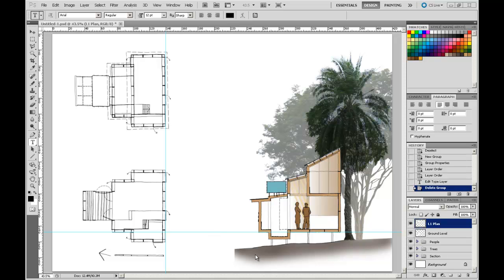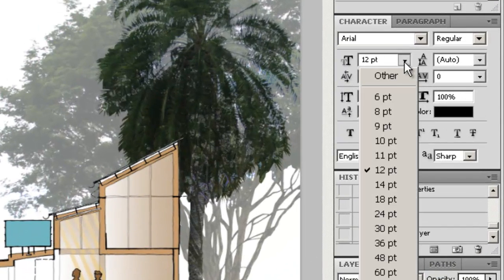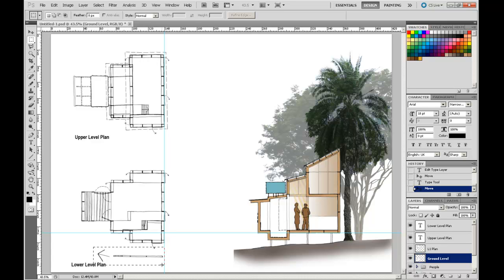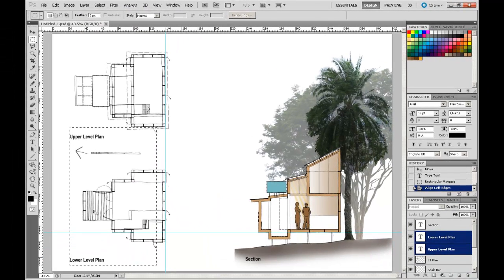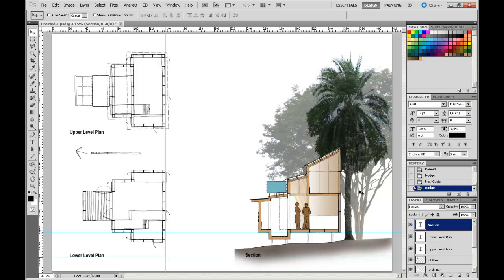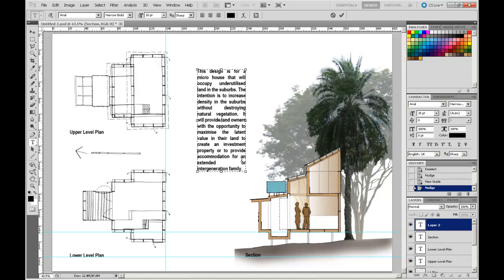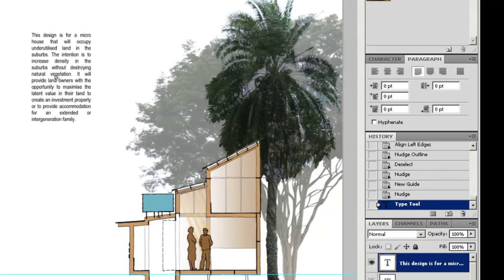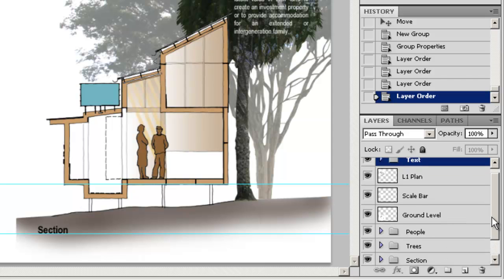2 9 Adding text to drawings